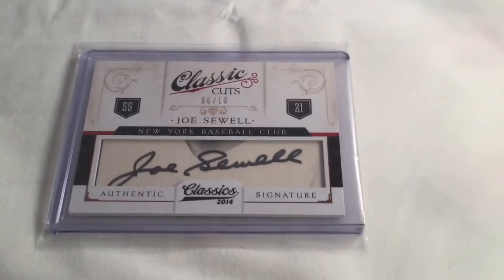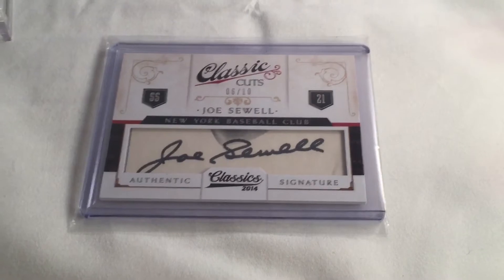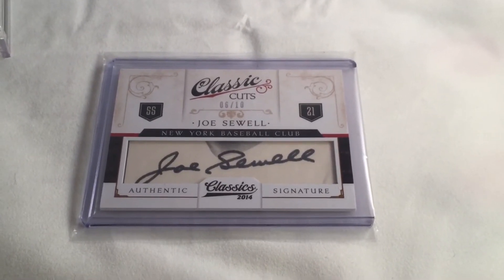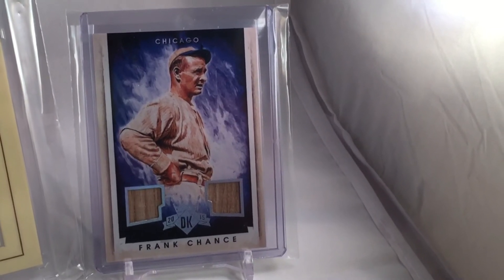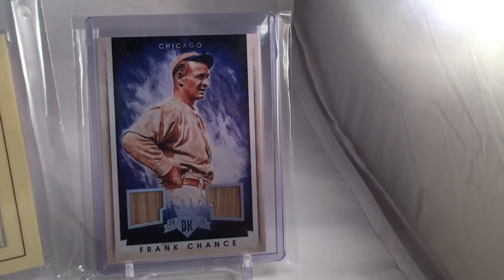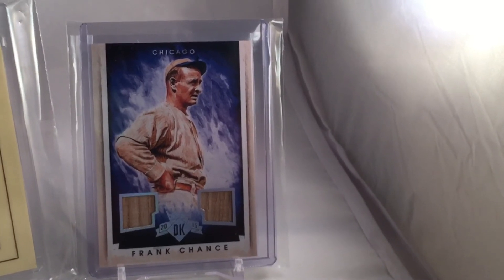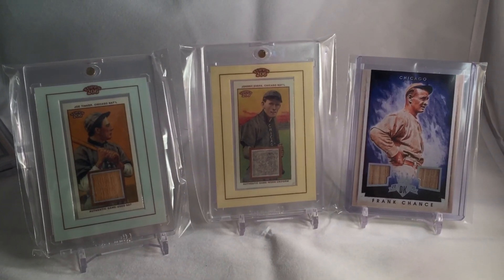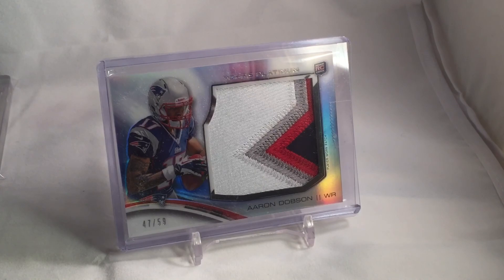4 Early 1900's Hall of Fame Baseball Players, a Marshall Pickup + story + pup + quick contest update